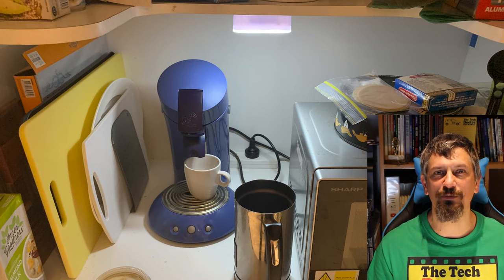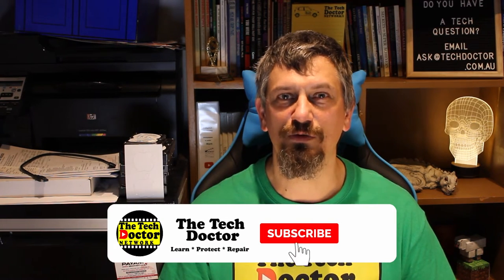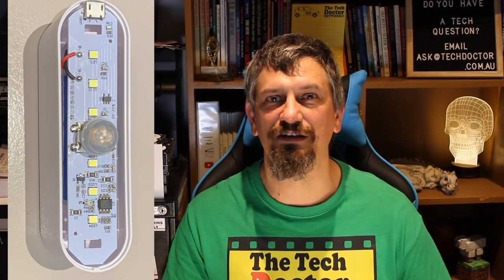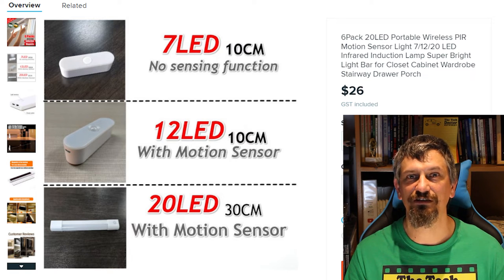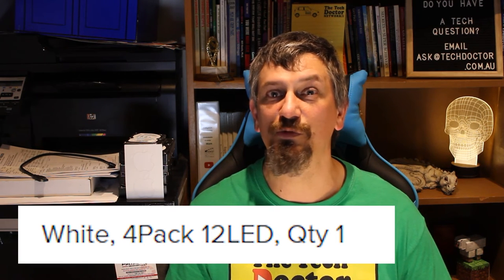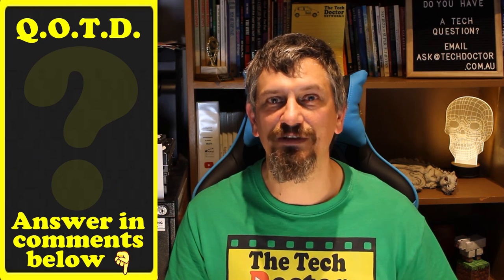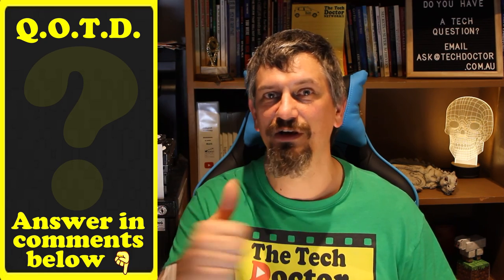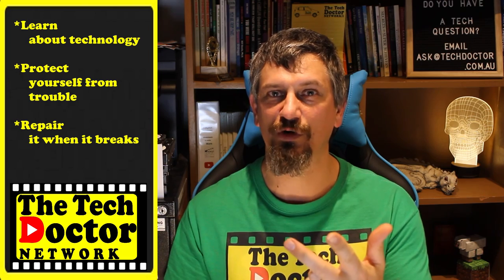188: LED Sensor Lights - Odd, fun, weird & occasionally useful stuff I've bought online.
In this episode, we continue our series on odd, fun, weird & occasionally useful things I've bought online.

This one is an LED sensor light, that is great for lighting up small spaces and has a sensor so that it only comes on when needed and is rechargeable via USB

I paid $10 each for them, though I did not get exactly what I ordered.